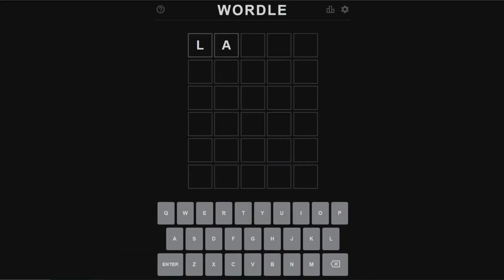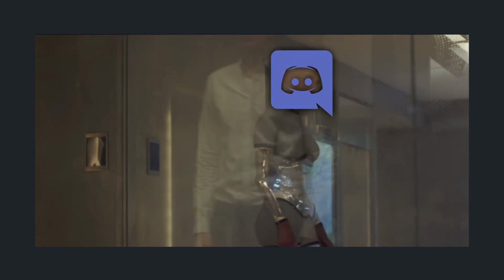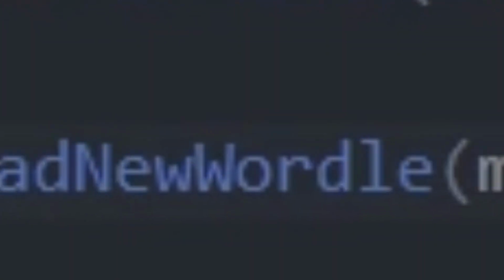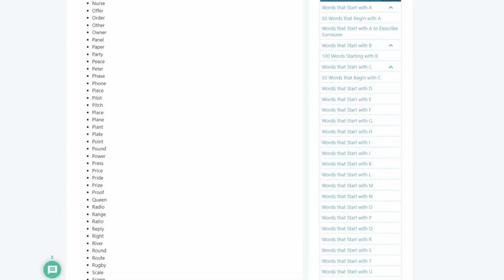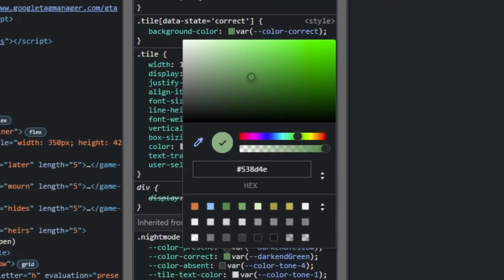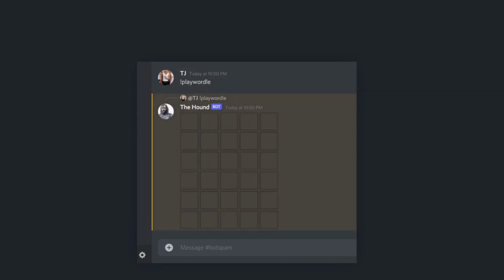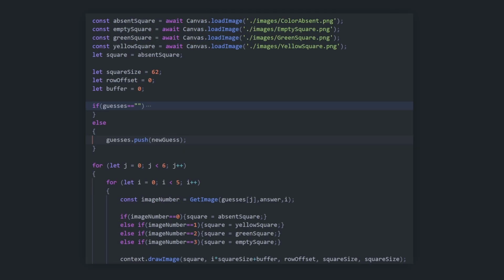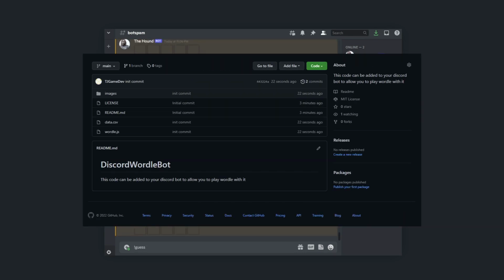I Created a WORDLE Discord Bot!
I created a discord bot that players can control with commands to play Wordle games. Wordle is a game that gives you 6 tries to correctly guess a 5 letter word. It checks the guesses and colors the tiles in relation to their accuracy. If the letter of the guess is identical to the one in the answer, the tile behind the letter will turn green. If it is not identical but is found elsewhere in the answer, the tile will turn yellow. If it is not found in the answer then it’ll stay gray. The logic for this game is entirely contained within this discord bot’s wordle.js file.

Hi I'm TJ a developer who is passionate about learning gamedev I primarily develop games on the unity platform but any code is fair game for game dev. I’m still learning a lot but hope you’ll be able to learn from my progress.

My links -

Resources referenced in video -

Software Used -

PC Specs -

32GB RAM